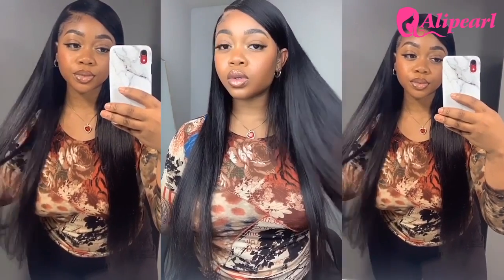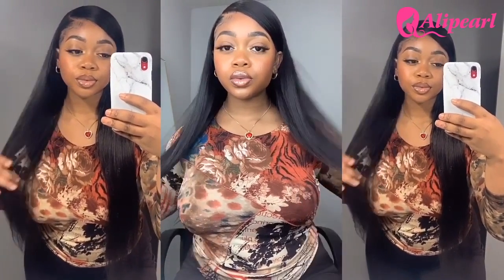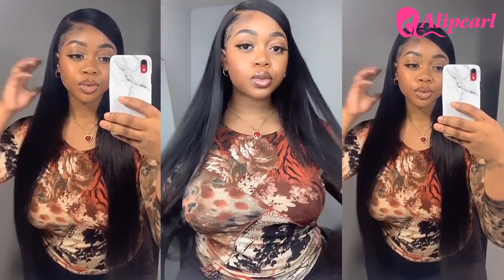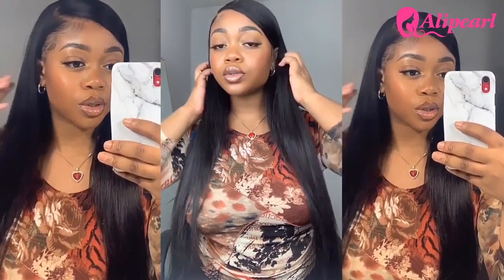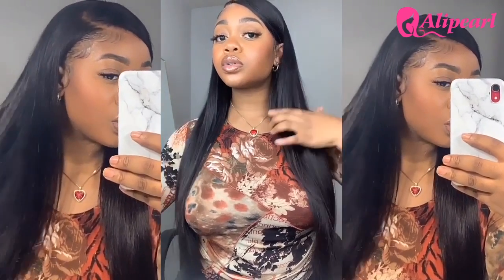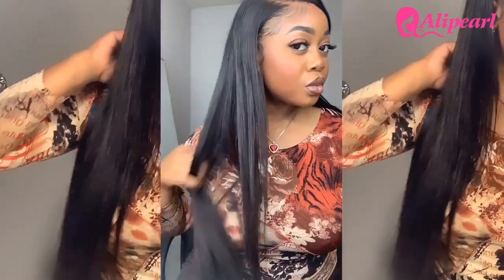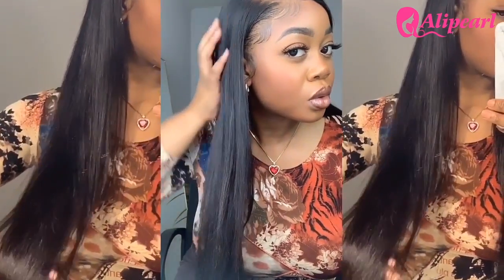Affordable Human Hair Wigs 13x4 Lace Front Wig Straight - Alipearl Wig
Hey, loves, Alipearl Hair today’s beautiful wig. Let's make beauty easier! All natural hair styles for every taste. We focus on high quality 100% virgin human hair, selling WIGS, WEAVE, CLOSURE & FRONTAL at affordable price.

Hair: Wiigs 30inch, straight and body wave 13x4 lace front wig.